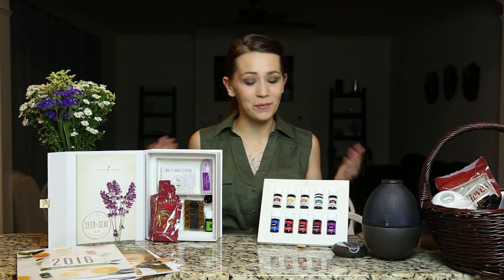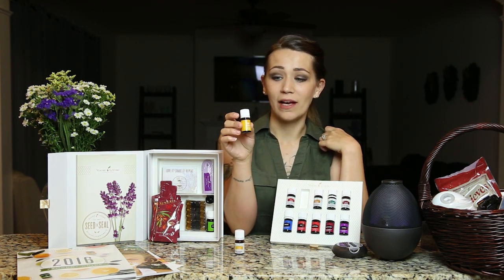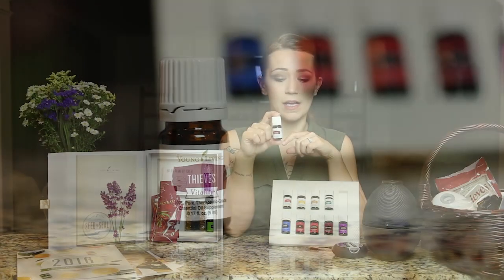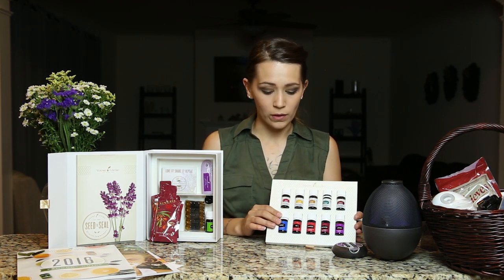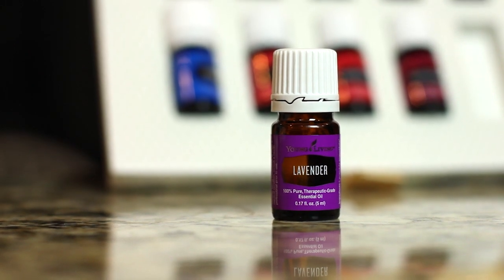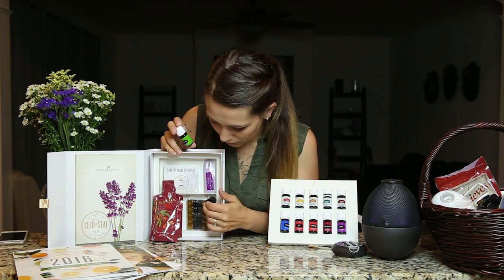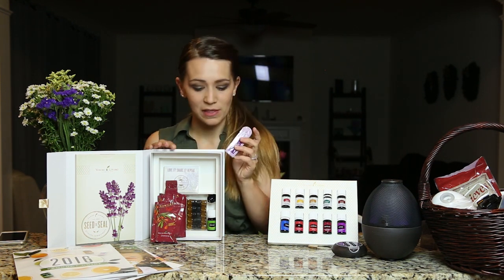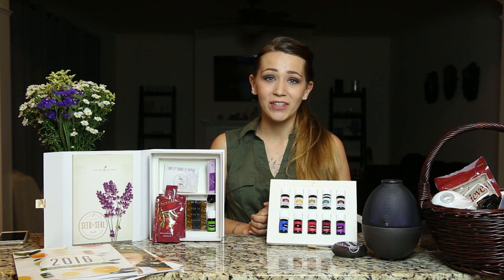Basic Intro to Young Living Essential Oil Starter Kit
**To check out more about Young Living as a company or to sign up as a wholesale member and get your premium starter kit - go to:

Welcome to my new oil focused video series! This is the first of many Young Living Essential Oil related videos to come. We are chatting about the 2016 Young Living Starter Kit oils and a few ways you can get started with them.

In the next videos I will be sharing more about my own journey with essential oils, essential oils during pregnancy and labor and diving into each oil more specifically with shorter videos.